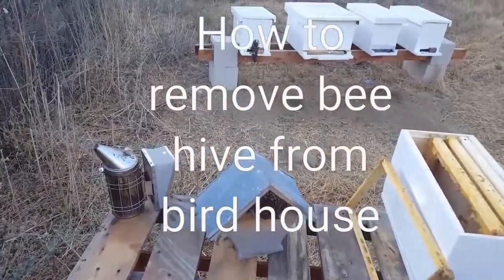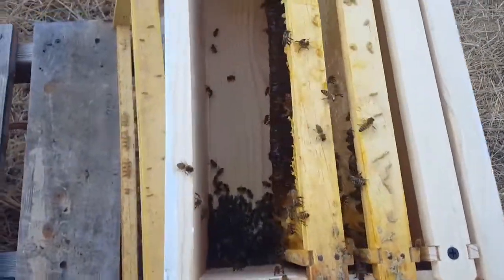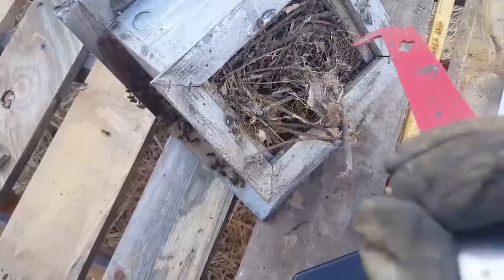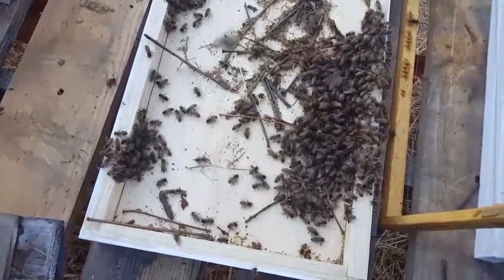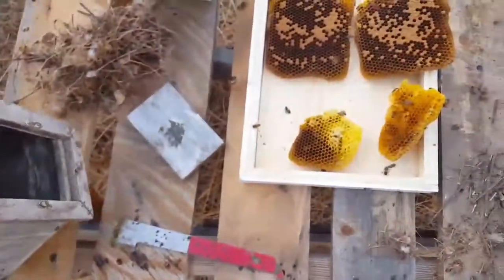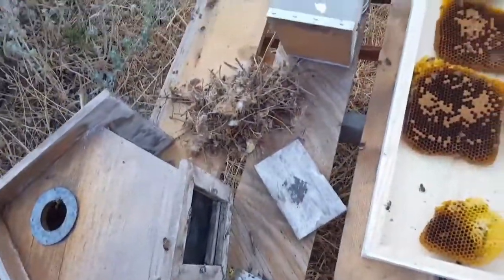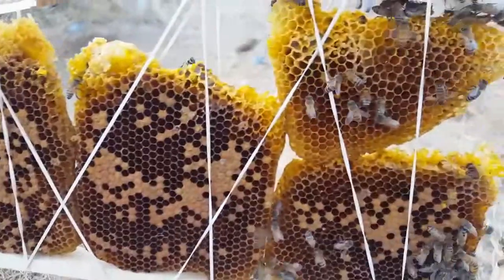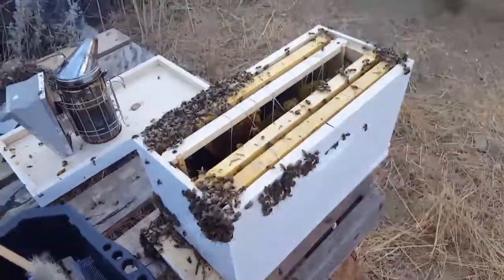How to remove bees from bird house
Made a little cut out from an old bird house. These bees now have a nice new home.